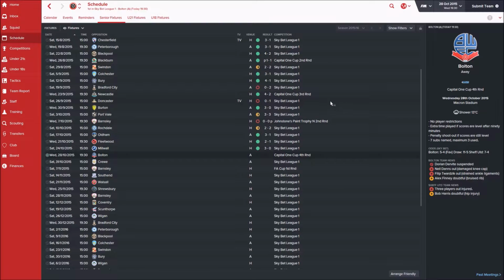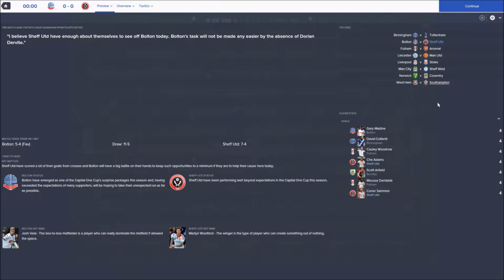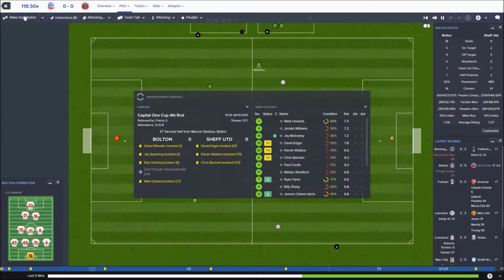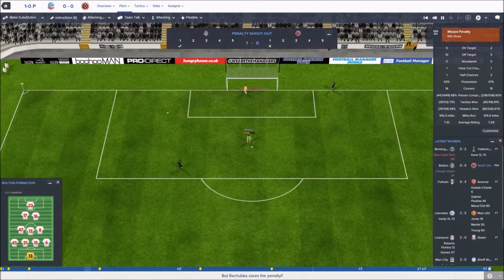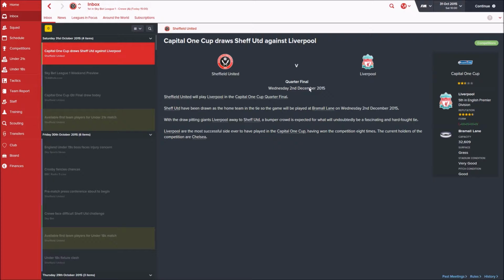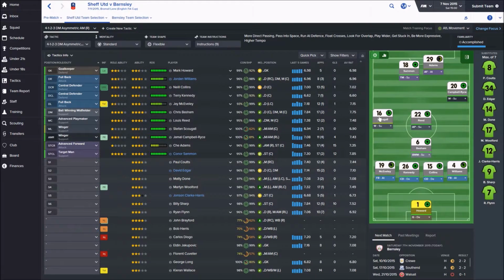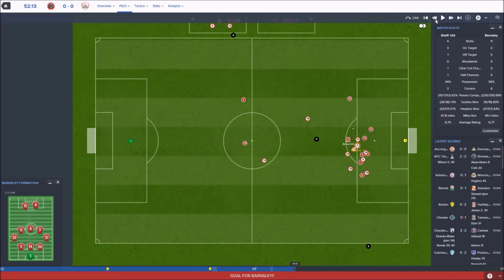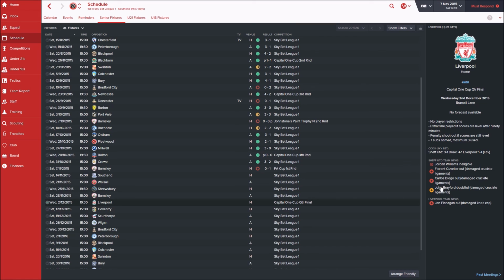Restoring The Blades | Episode 3 | Off His Line? | Football Manager 2016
Mark Howard is the new Subasic.